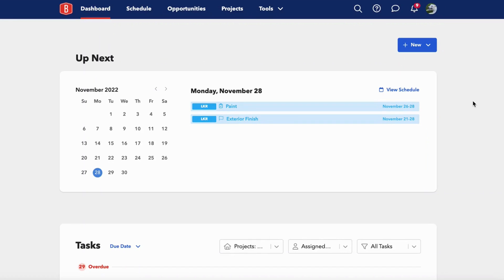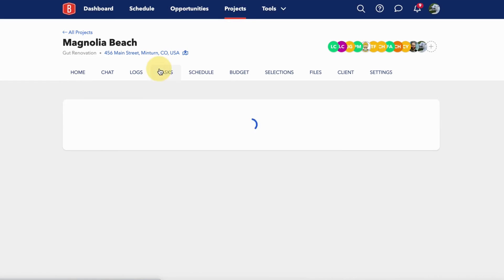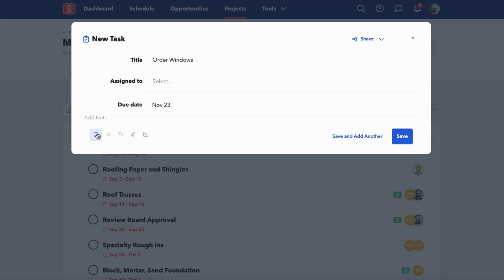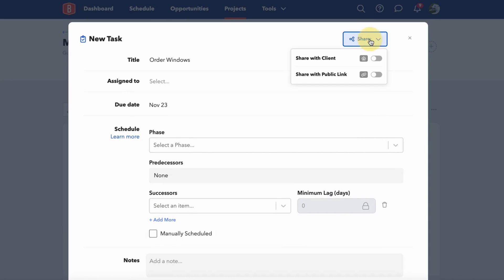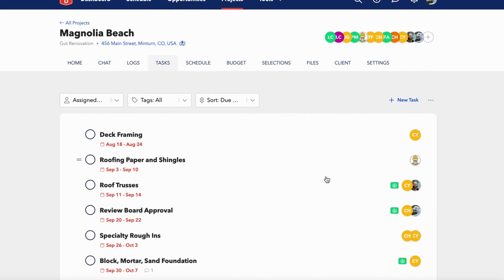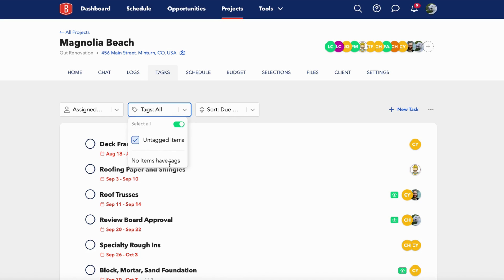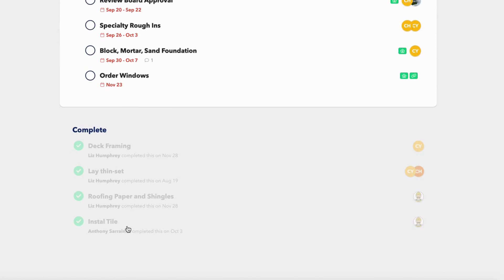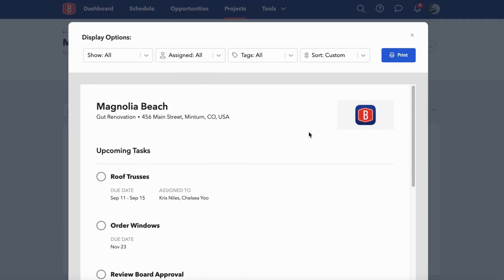Create and Manage Tasks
BuildBook offers Construction Project Management Tools for the Modern Builder. Residential construction and design professionals can take advantage of the full suite of tools from sales and marketing to project management.